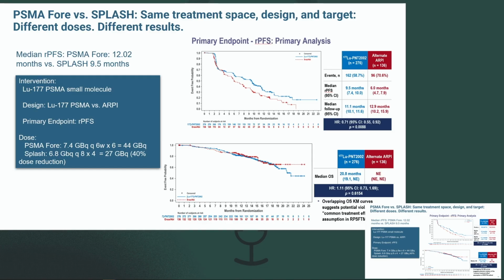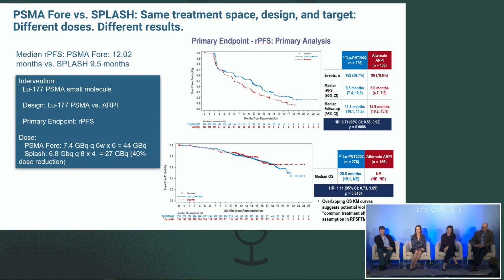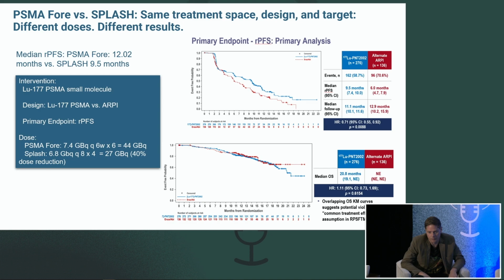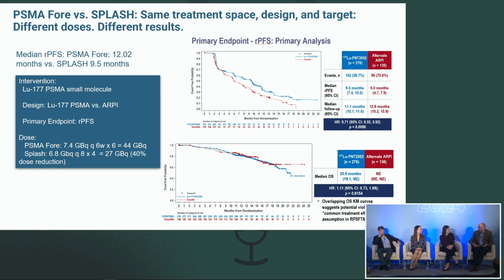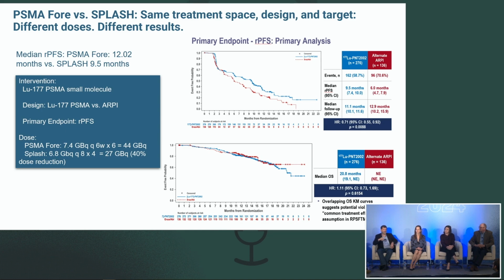UromigosLive24 Radioligands Part 2: SPLASH Results from ESMO 2024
In part two of the Radioligands session from Uromigos Live 2024, moderator Brian Rini, MD, leads a discussion on the key findings from the SPLASH trial presented at ESMO, focusing on the effects of dosing in PSMA-targeted radioligand therapy. Dr. Rini is joined by a panel consisting of Karen Autio, MD; Michael Morris, MD; Gary T. Smith, MD; and Tanya Dorff, MD, to highlight differences in outcomes such as radiographic progression-free survival and overall survival compared to previous trials, including the role of dose adjustments.